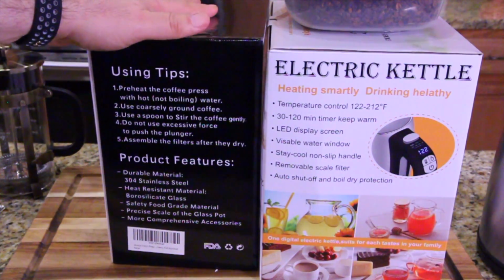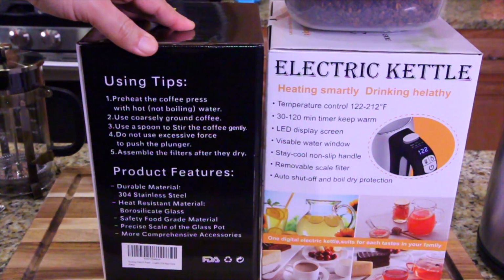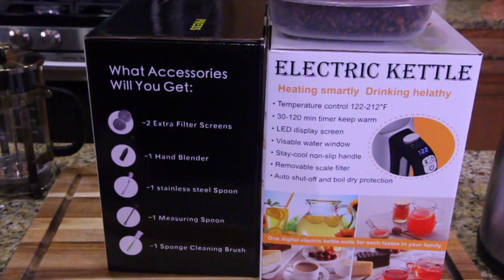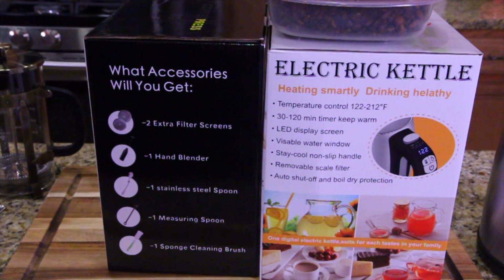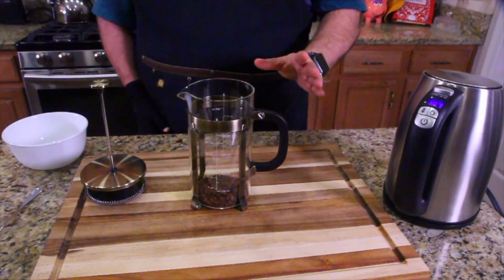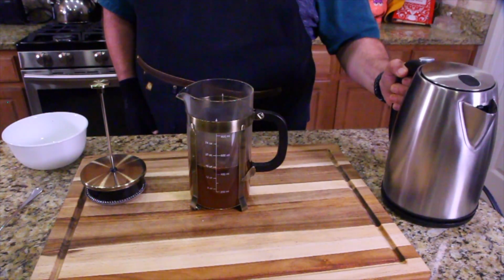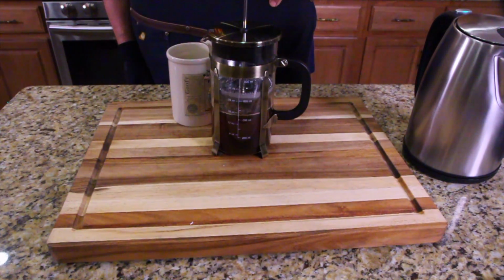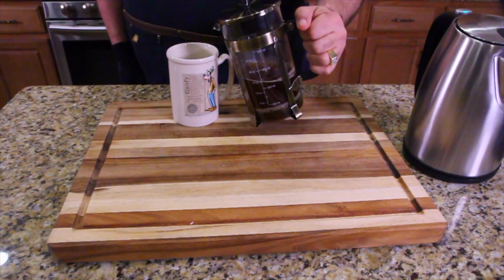Elite French Coffee Press with Steaming Quick Electric Kettle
Code: 40MCOZO8
End time: 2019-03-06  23:59  PST

Recipes you can do. Cooking tips you will love. Brutally honest product reviews you can trust.

Jack's Store: AmazonJack.net